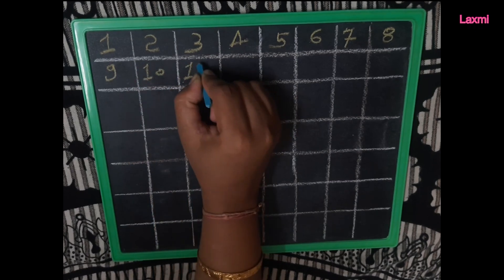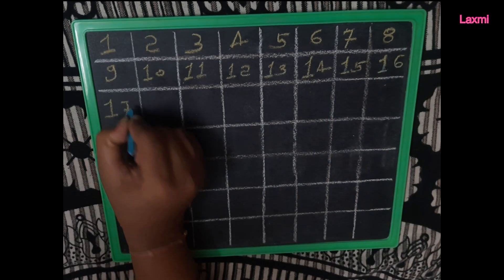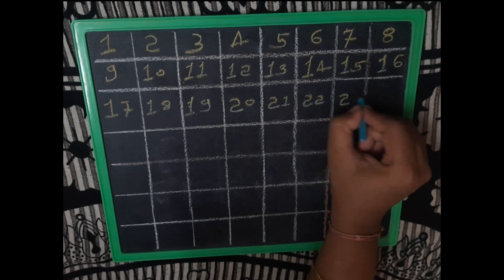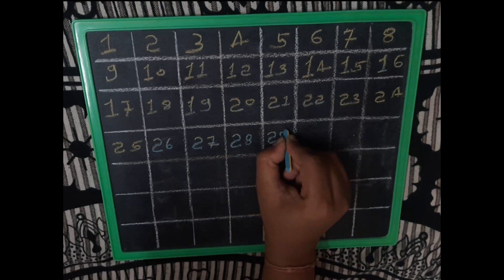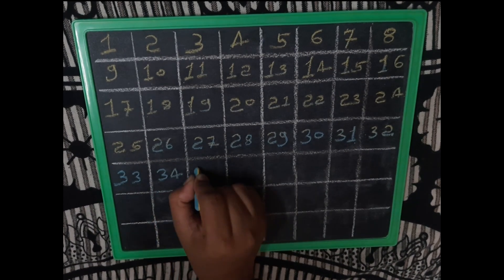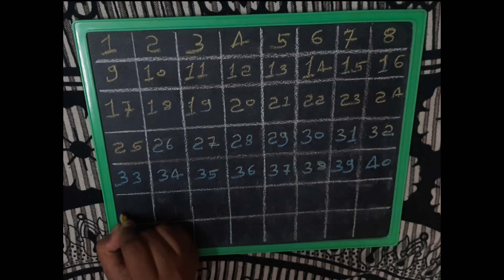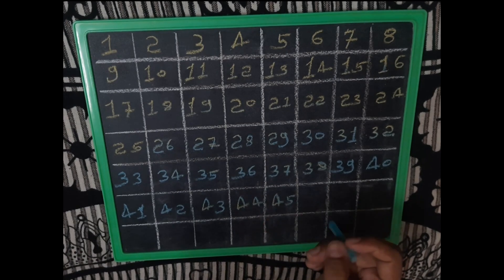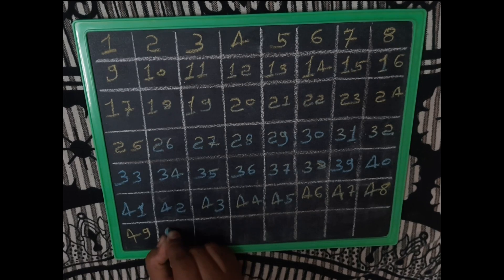Learn Counting for Kids | 123 | Rhymes | Number Names | Numbers | 1234 | Colors